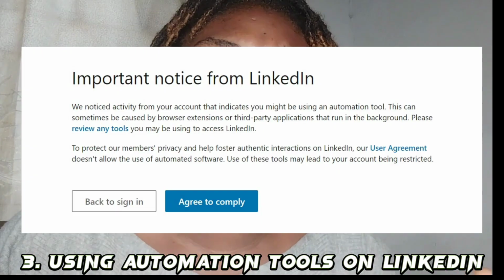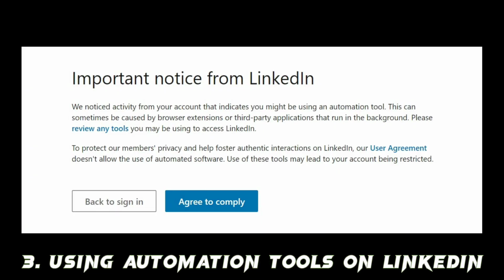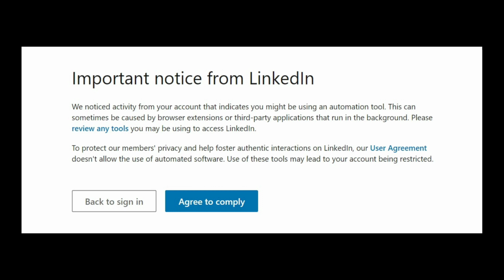Help, My Linkedln Account is Restricted 😭| Why your Account is Restricted & How to Recover it Back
How to recover/restore a restricted LINKEDIN Account

Note: It's advisable to use laptop for easy processing